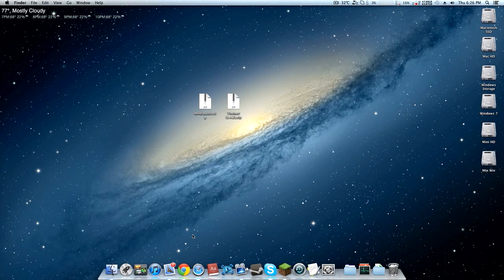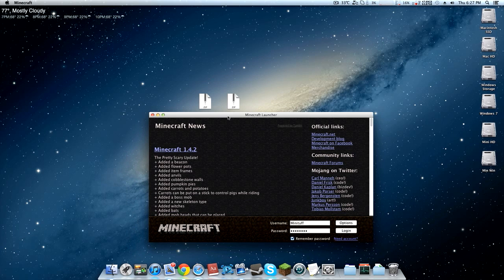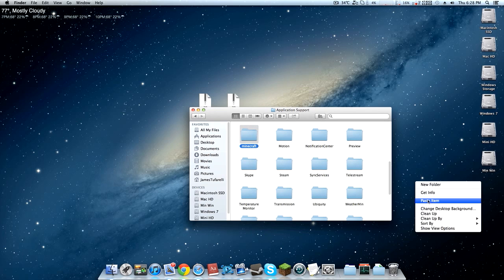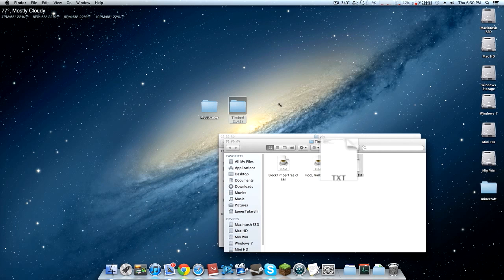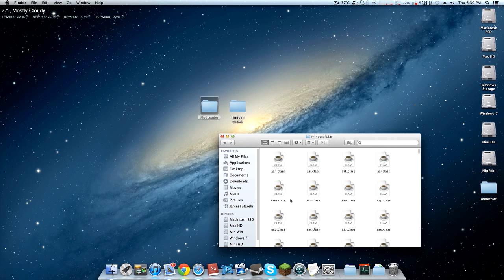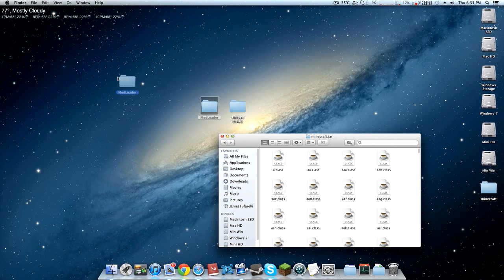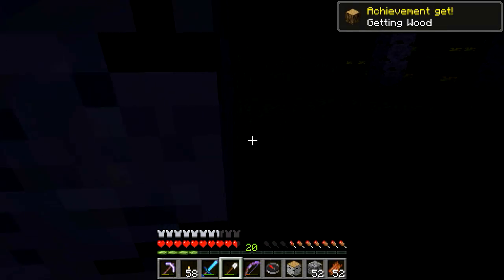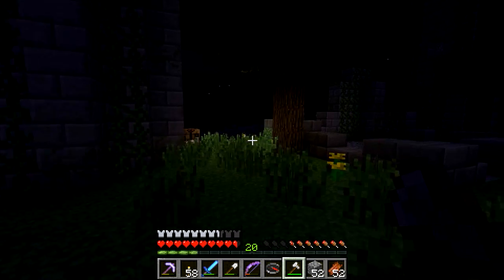Minecraft 1.6.2 - How To Install The Timber Mod (Mac) - HD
▬▬▬▬▬▬▬▬▬▬▬▬▼ Expand ▼▬▬▬▬▬▬▬▬▬▬▬▬

This video will show you how to install the Timber Mod for Minecraft.